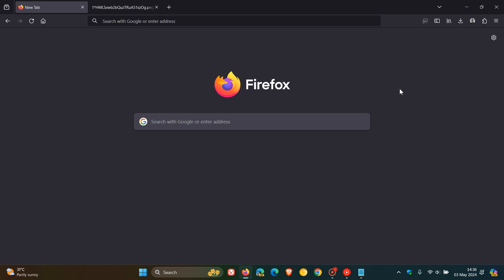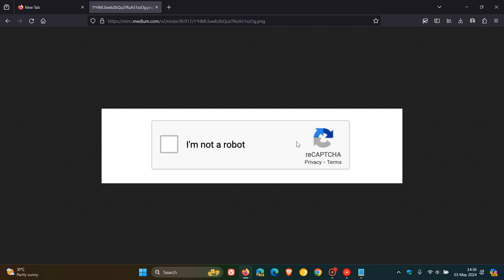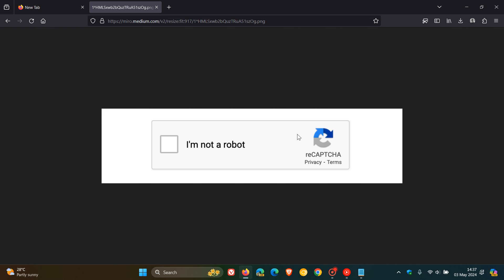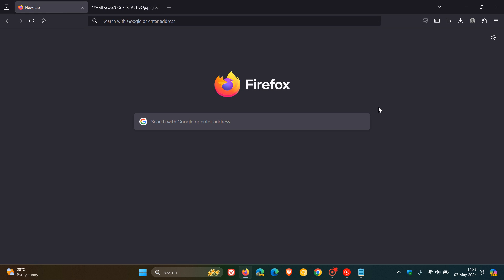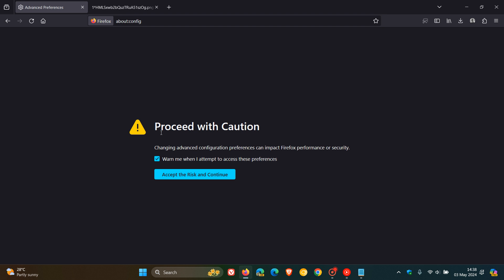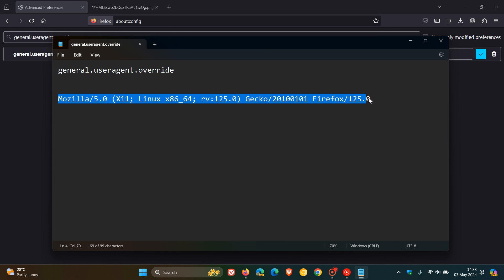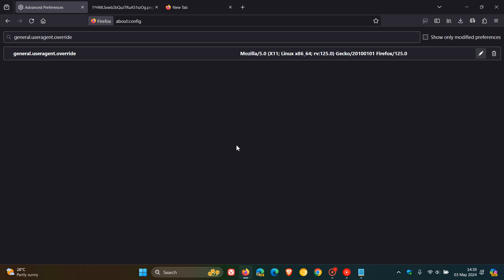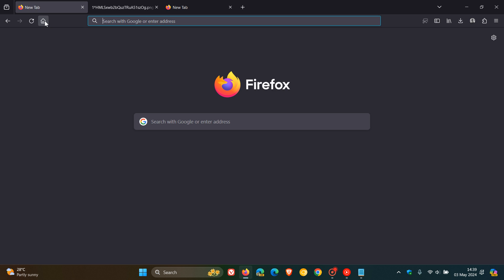How to Fix the Firefox 'reCAPTCHA' issue on Windows | Mozilla blames Google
Affected Firefox users see a spinning animation when they try to solve the captcha, resulting that they cannot access the website or service A workaround is available
general.useragent.override

Mozilla/5.0 (X11; Linux x86_64; rv:125.0) Gecko/20100101 Firefox/125.0